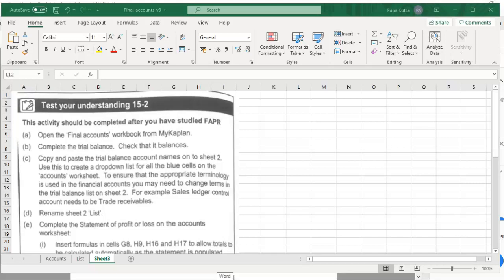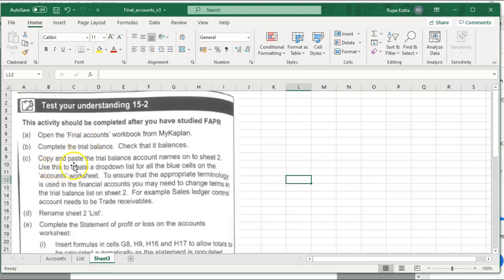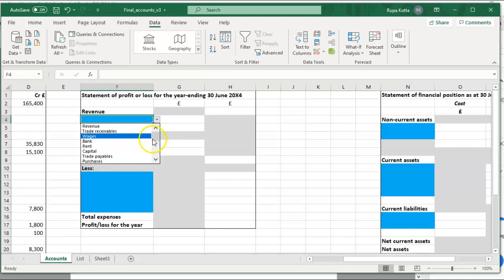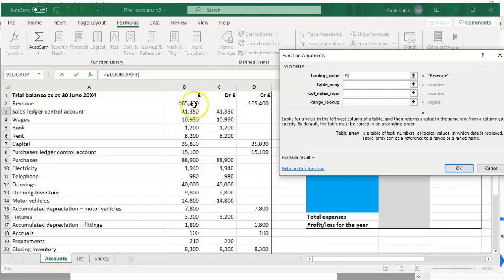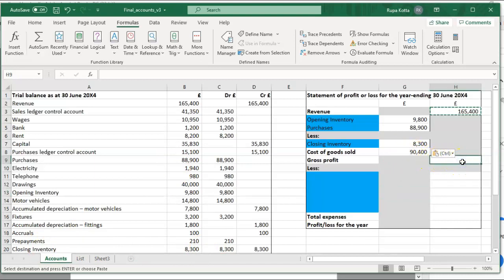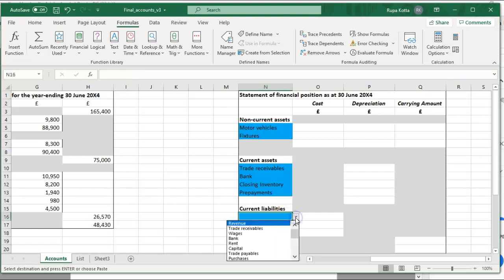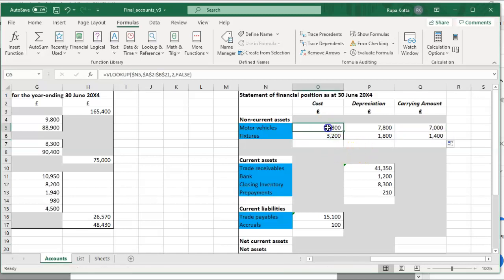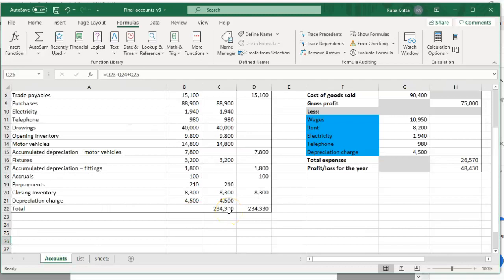AAT L3 Spreadsheets 15-2 (data validation and Vlookup )